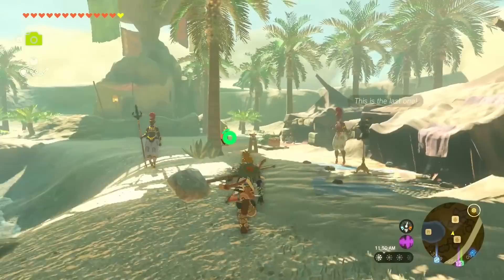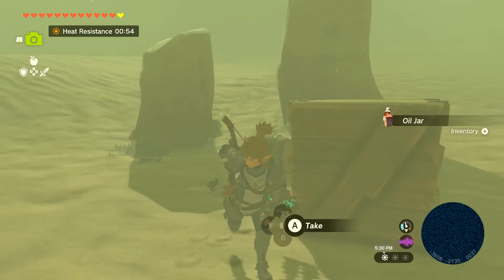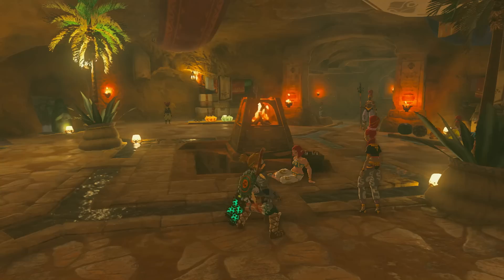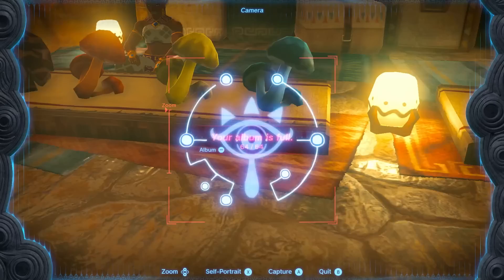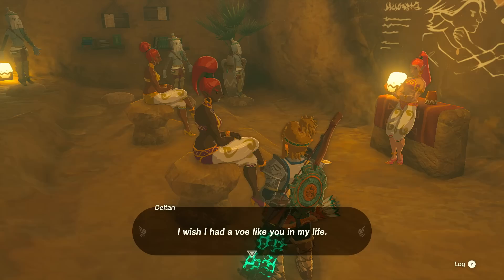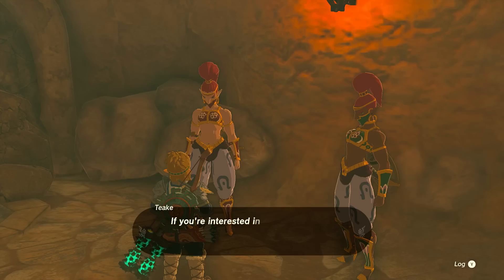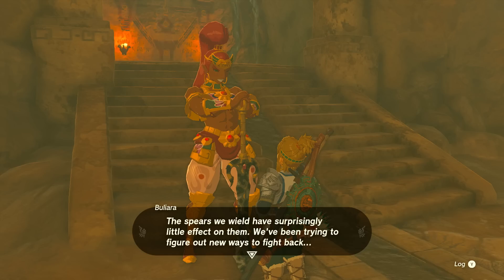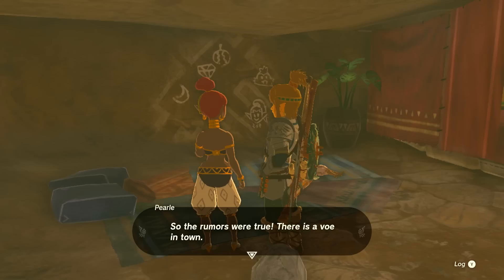Gerudo Town! Buliara! - The Legend of Zelda: Tears of the Kingdom Gameplay Walkthrough Part 39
Welcome to The Legend of Zelda: Tears of the Kingdom Part 39! We continue our new Zelda Tears of the Kingdom game 2023 playthrough with Link exploring Gerudo Town and meeting Buliara! We traverse the Desert Rift and defeat Gibdos!

More information about TheLegendofZelda TearsoftheKingdom on NintendoSwitch played by ZebraGamer